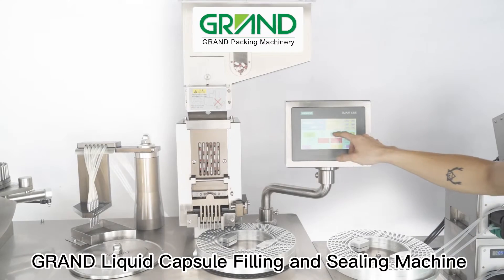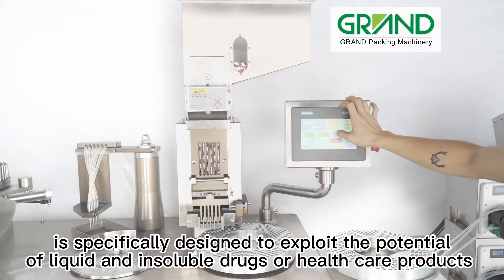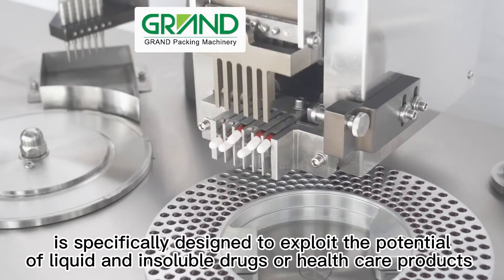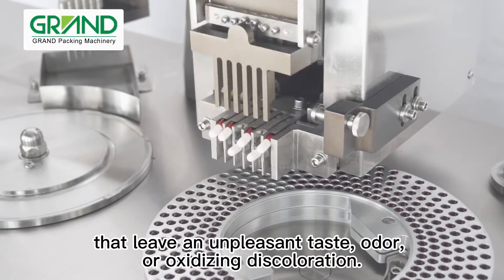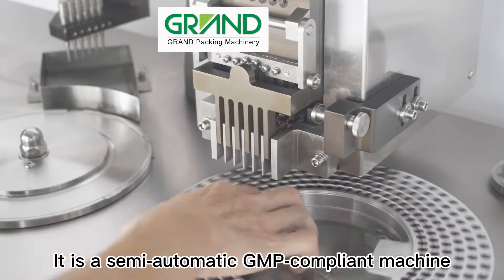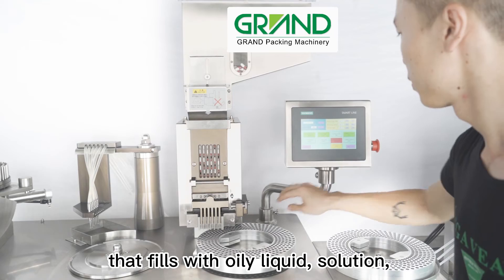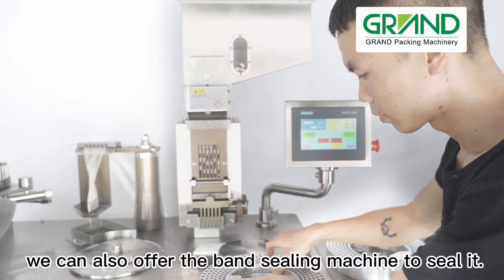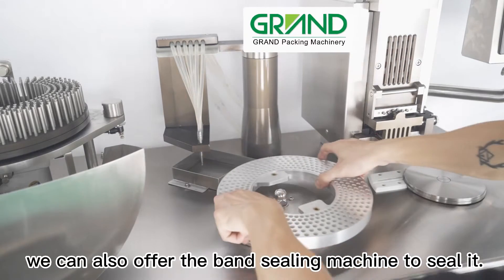Semi Automatic Liquid Capsule Filling Machine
GRAND Liquid Capsule Filling and Sealing Machine is specifically designed to exploit the potential of liquid and insoluble drugs or health care products that leave an unpleasant taste, odor, or oxidizing discoloration. It is a semi-automatic GMP-compliant machine that fills with oily liquid, solution, mixed suspensions or pastes formulations. Besides, we can also offer the band sealing machine to seal it.